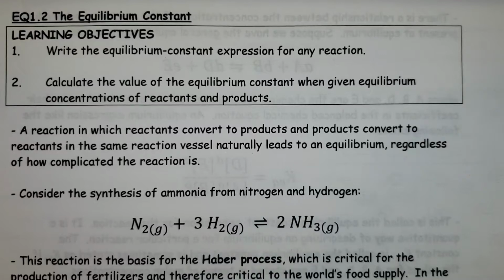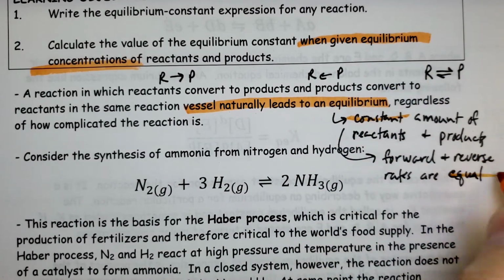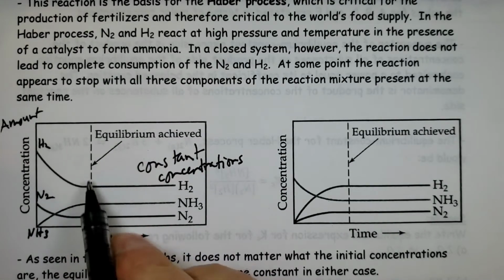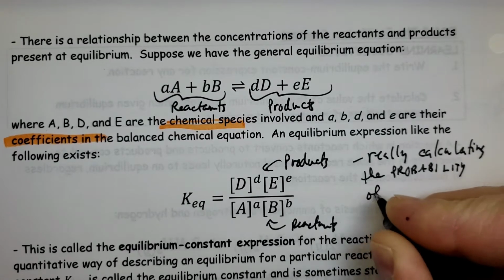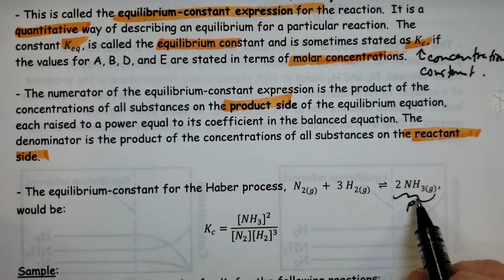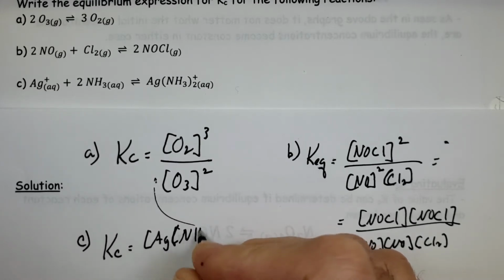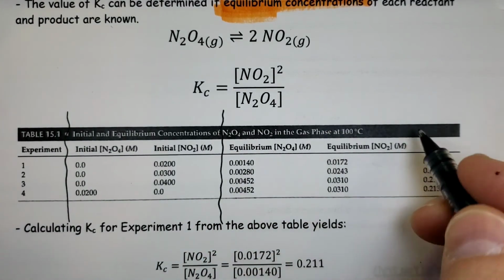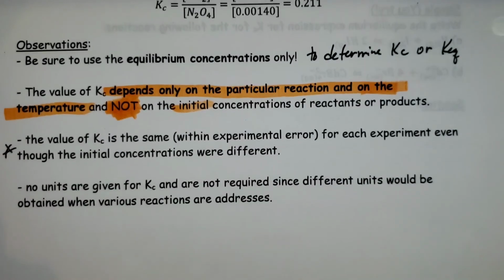EQ1.2 The Equilibrium Constant